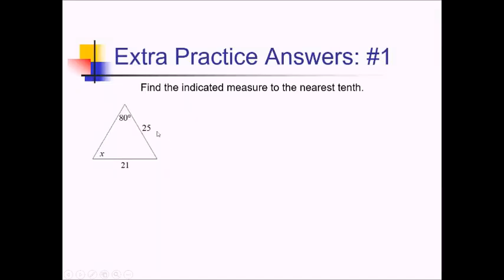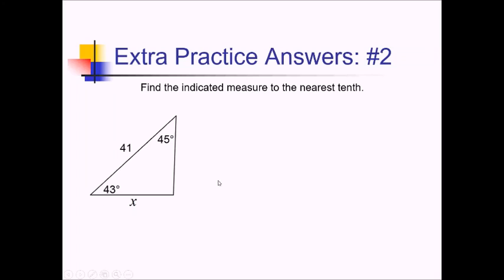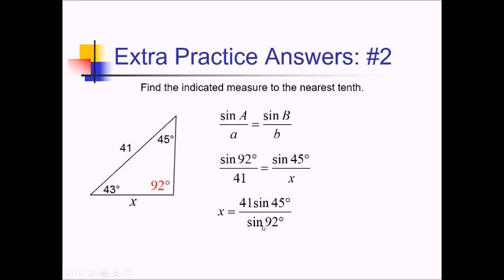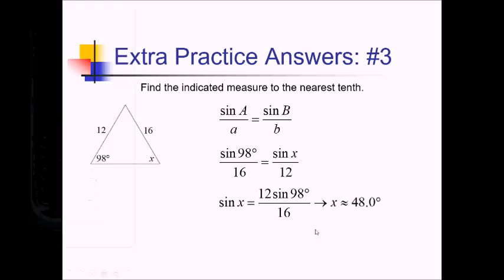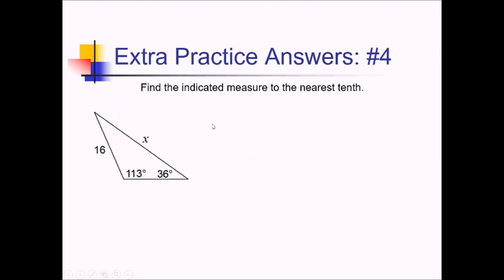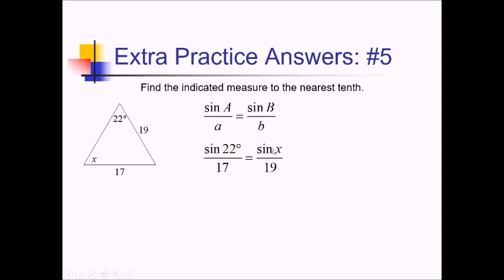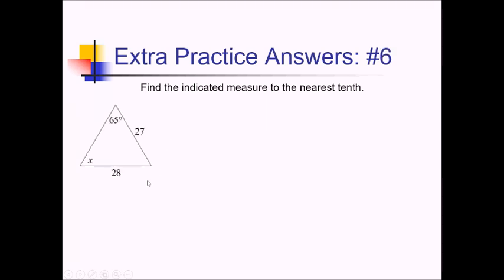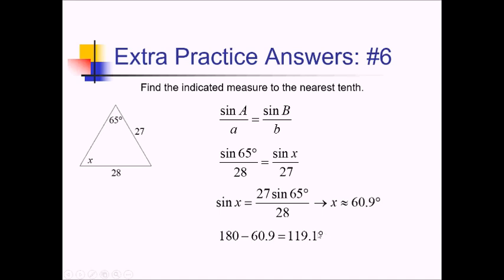Law of Sines: Problem Set #3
Worked problems showing how to use the Law of Sines to find missing sides and angles of triangles given two angles and a side, or two sides and an angle not between them.

Go here for a PDF and handout to go along with this video